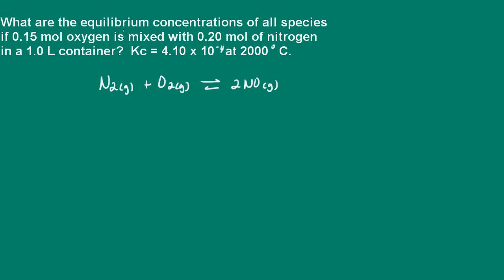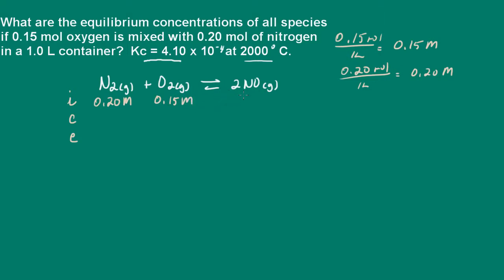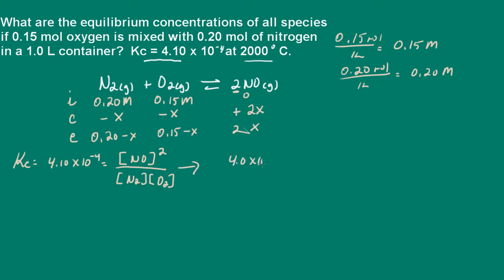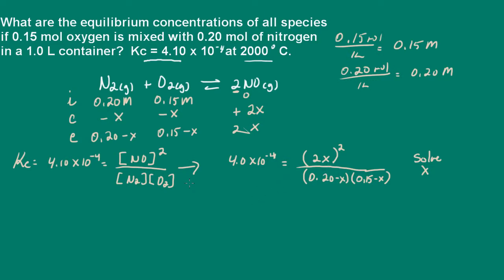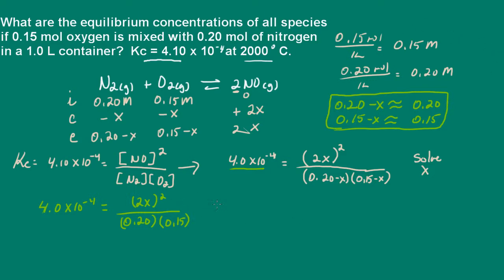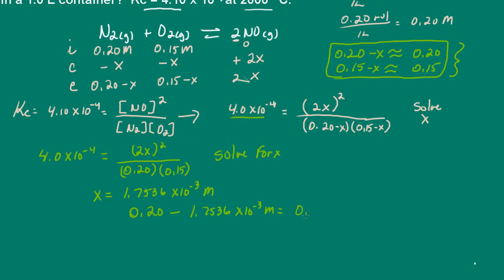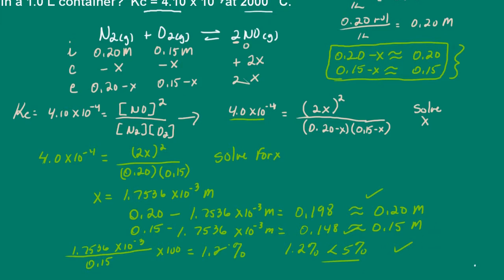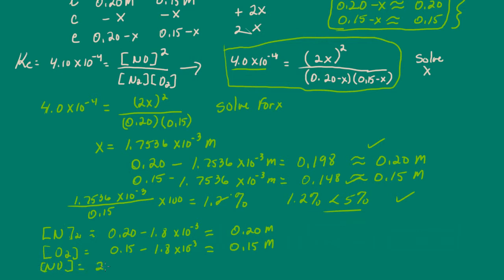Chemistry: Solving Equilibrium Problems Part 5